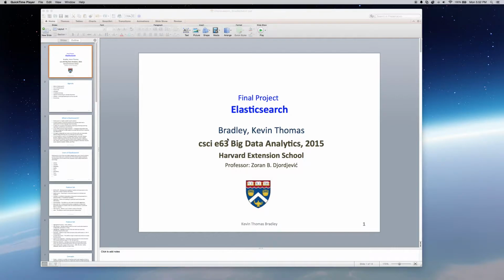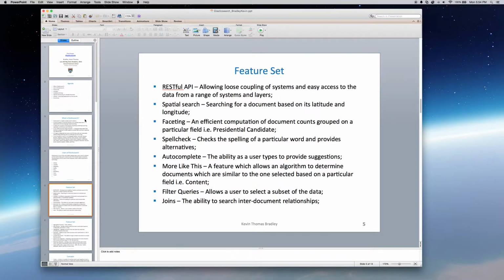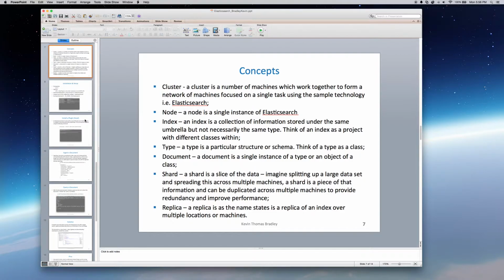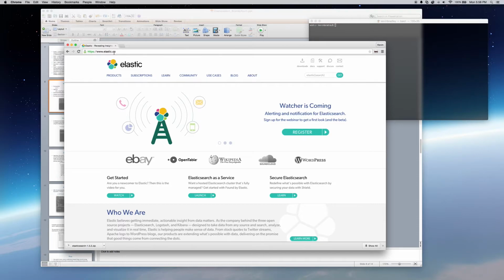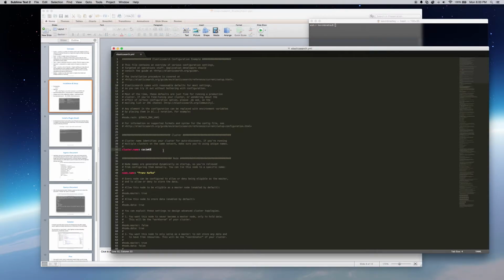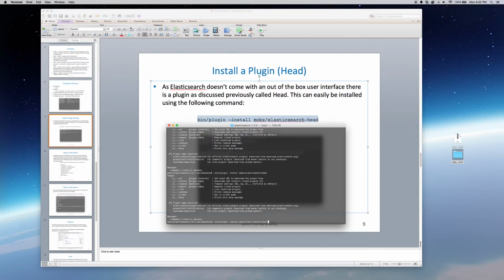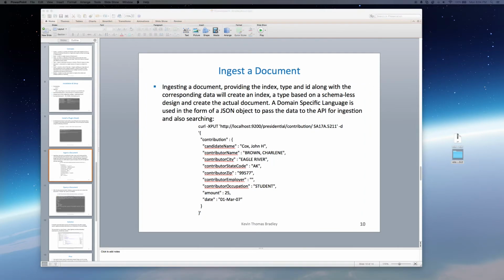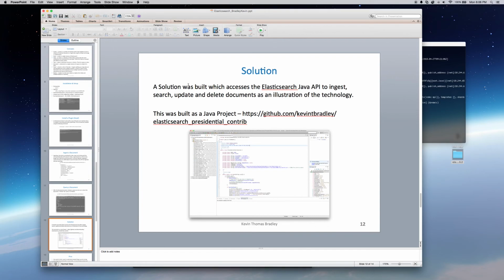CSCI-E-63 Elasticsearch - Detailed - Part 1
This video demonstrates how I utilized the Java API of Elasticsearch to ingest, search, update and document documents from a big data set.